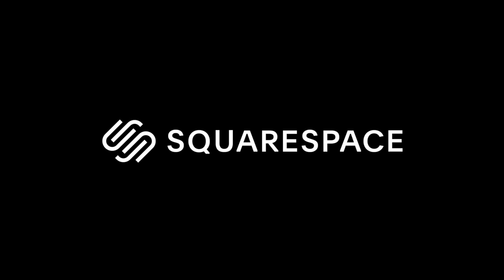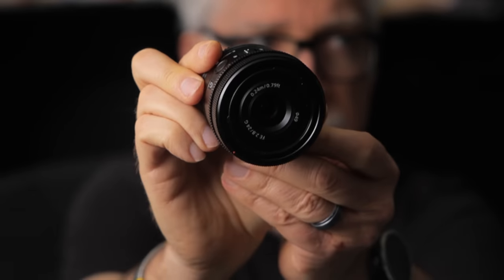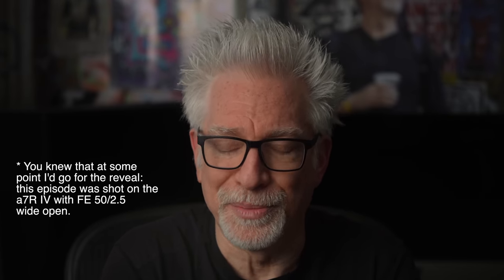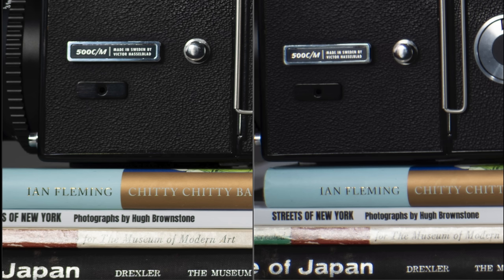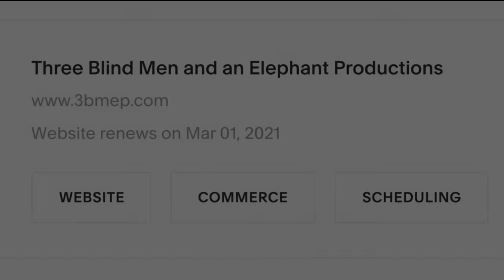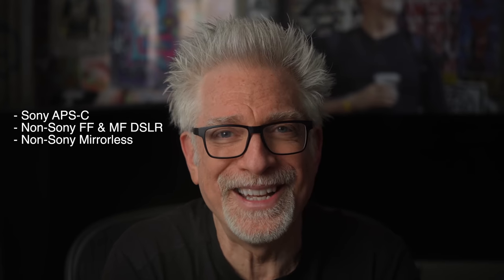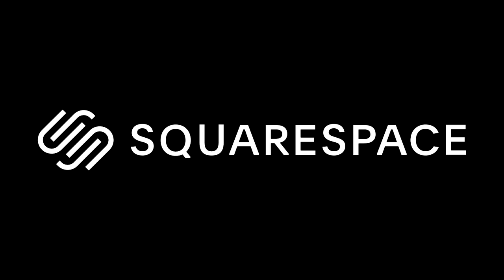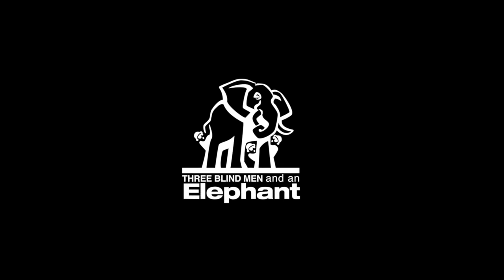Sony's Ultra-Compact 50mm f/2.5, 40mm f/2.5 & 24mm f/2.8 are The Lenses I've Been Waiting For.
Sony FE 50mm f/2.5 G
Sony FE 40mm f/2.5 G
Sony FE 24mm f/2.8 G

Gear Used to Make This Video:

Camera & Lens
- Panasonic Lumix S5
- Lens: I can't tell you (it hasn't yet been announced)
Audio
- Sound Devices MixPre-3 II
- RODE NTG4+
- RODE PSA1 Studio Boom Arm

Lighting
- Aputure Light Storm C120D II

Support/Rigging
- Cartoni SDS 8 Tripod System (Carbon Fiber)
- Sachtler Ace Baseplate:
- PRomptBox 2.0 ABS
- Apple iPad Mini-5

- Apple 2020 iMac with 5K Retina Display, 8-core 3.8Ghz i7
- Promise Pegasus32 R8 (32TB)
- Late 2020 AppleMacBook Pro 13" M1, 16GB RAM, 1TB SSD Slate Gray

*We are a participant in the Amazon Services LLC Associates Program, an affiliate advertising program designed to provide a means for us to earn fees by linking to Amazon.com and affiliated sites.